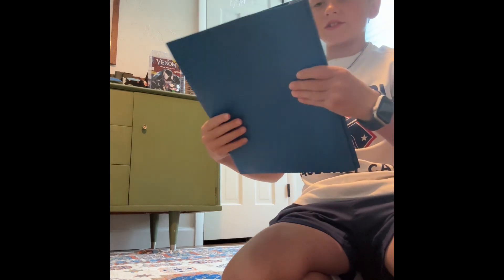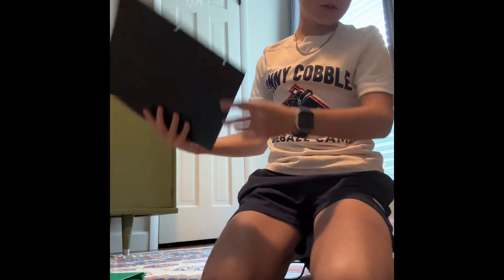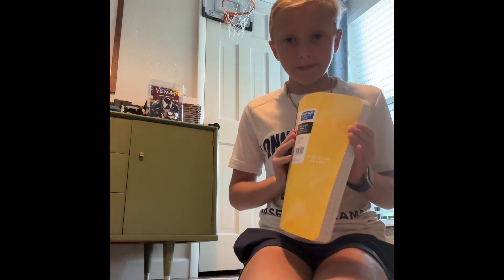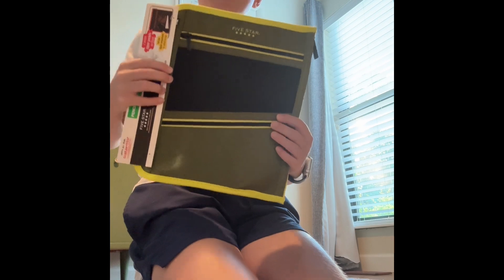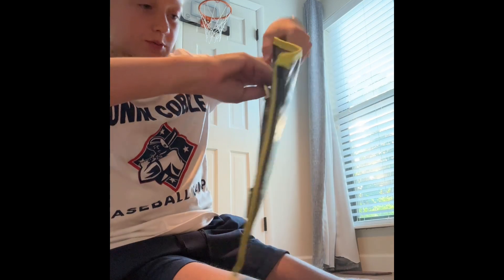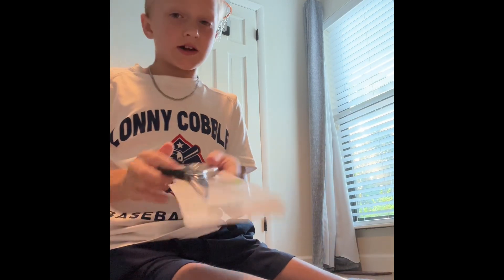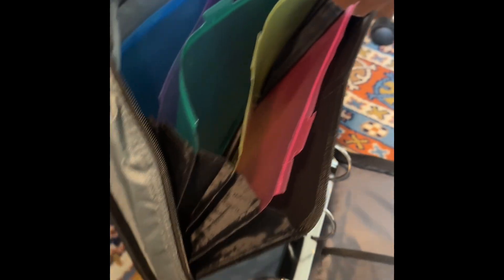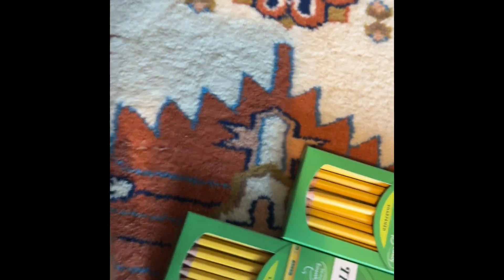BACK TO SCHOOL UNBOXING (watch to the end for the best of all!!!)